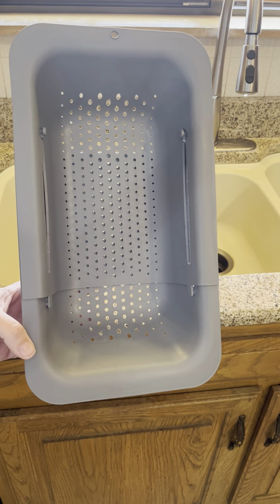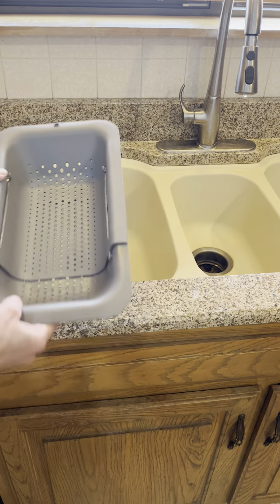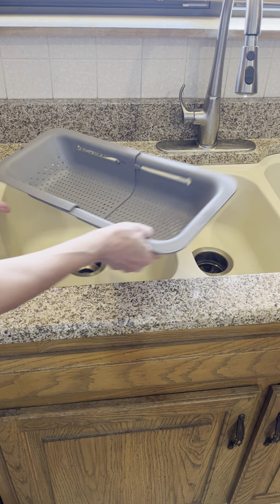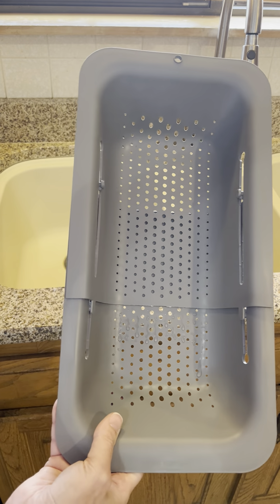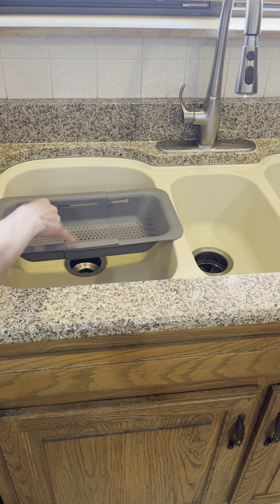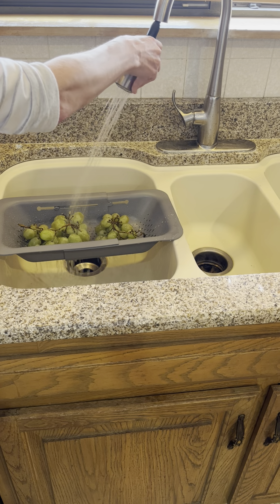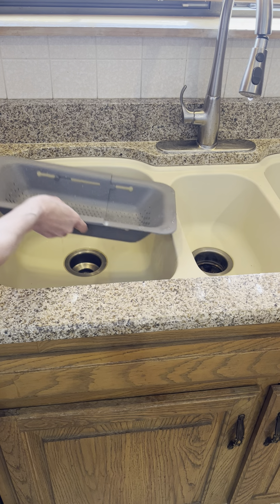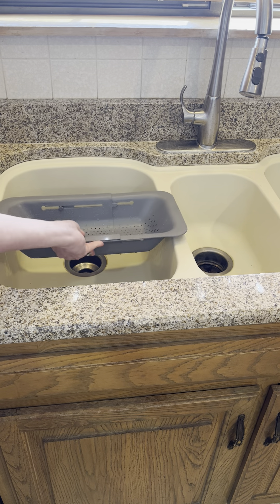This Affordable Kitchen Sink Strainer Has an Unexpected Feature...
Check Here For Best Price

This Over The Sink Basket Strainer is perfect for straining over the sink, and its unexpected feature is that it doubles as a colander. This means that you can use it to rinse dishes or catch water runoff from your sink without having to use a separate colander.

This basket strainer is a great budget-friendly option that will help you keep your kitchen clean and organized. Give it a try today and see for yourself how efficient it can be in the kitchen!